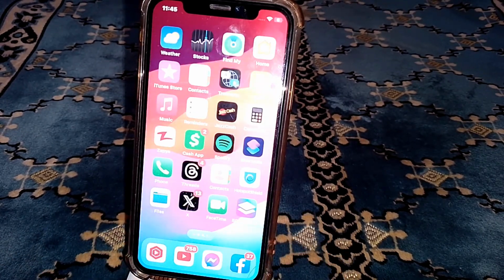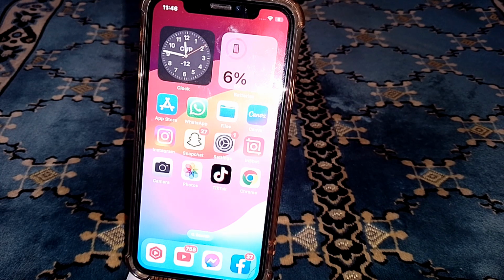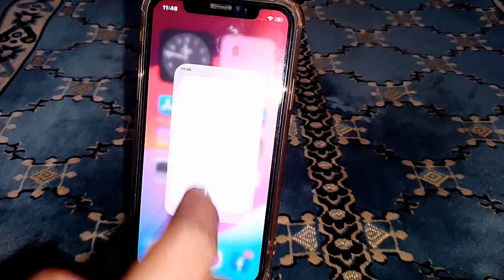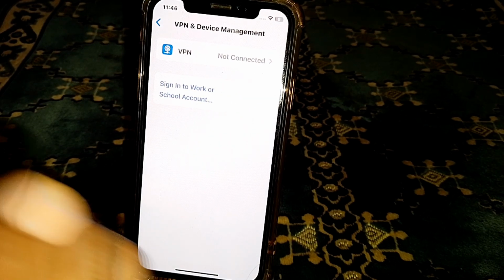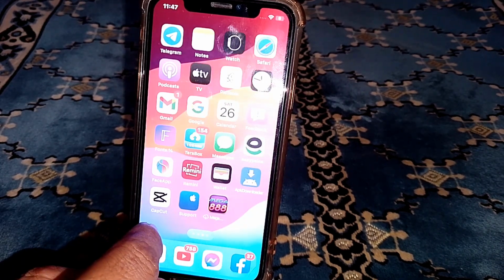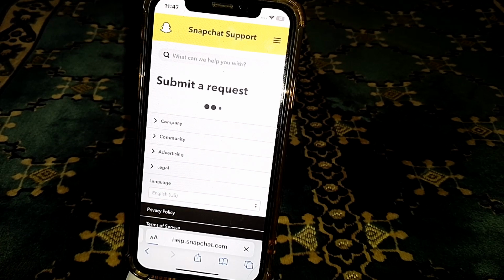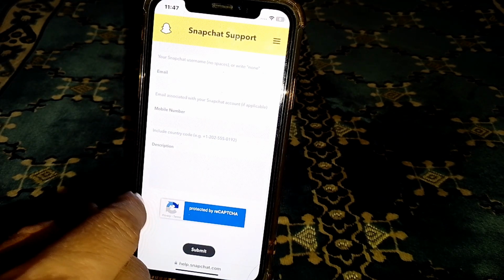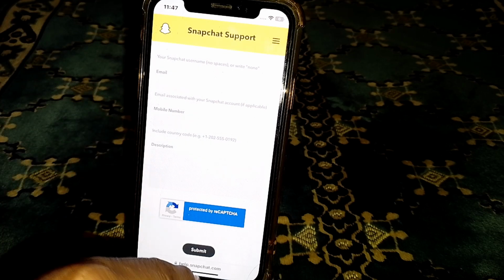Snapchat Device Ban Fix iPhone | How to Fix Snapchat Device Ban 2023 | Snapchat Device Ban Fix iOS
Hi Everyone, After watching this video you will be able to know " Snapchat Device Ban Fix iPhone | How to Fix Snapchat Device Ban 2023 | Snapchat Device Ban Fix iOS ". So get rid of this problem and enjoy your device.

snapchat device ban fix iphone,how to fix snapchat device ban 2023,snapchat device ban fix ios,how to fix snapchat device ban,snapchat device ban fix 2023 iphone,
how to fix device ban on snapchat app 2023,snapchat device ban fix,